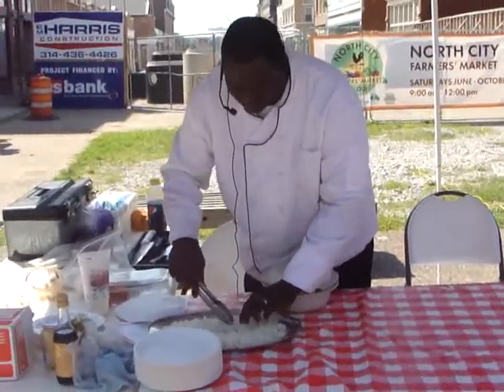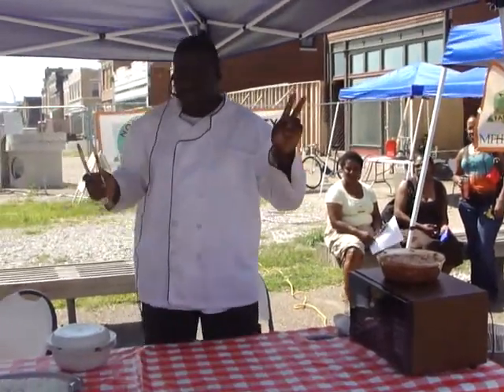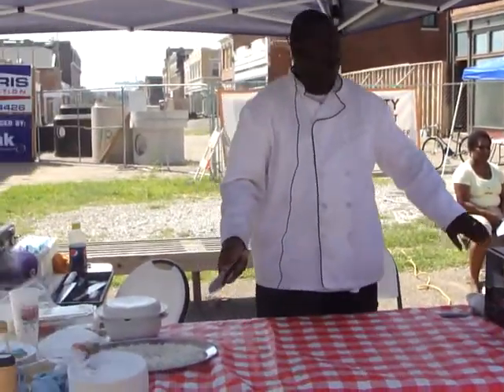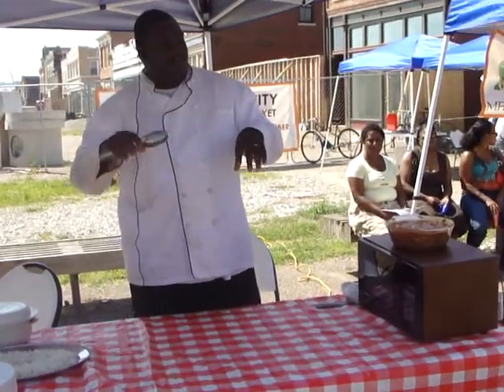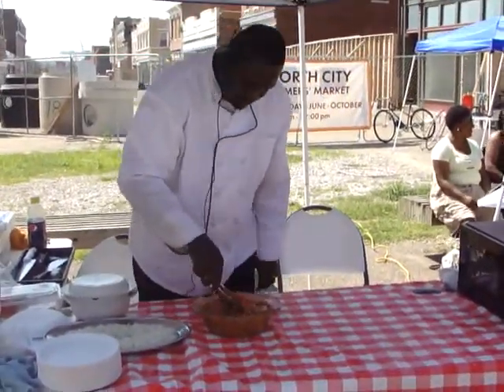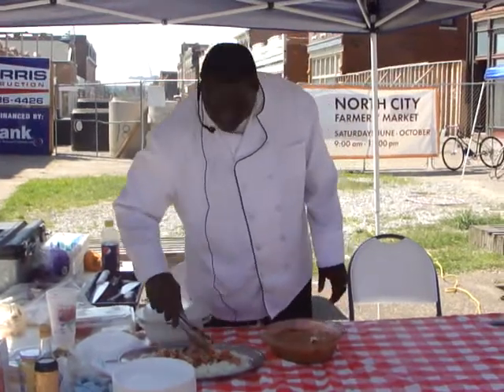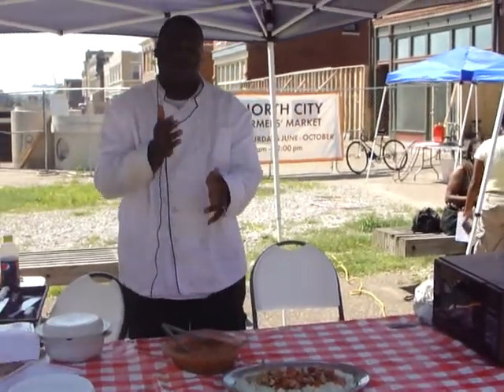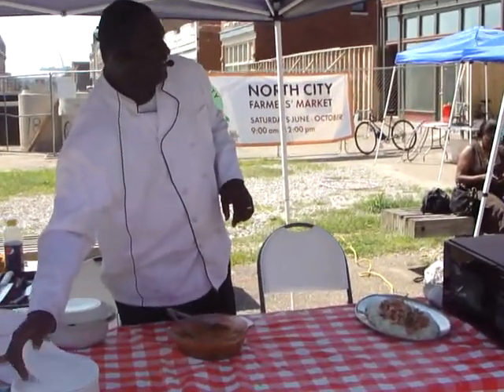8-8-2009 Chefspeak: Chicken Cacciatore.MP4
Chef Euylan cooks a low-fat version (and vegetarian version) of chicken cacciatore